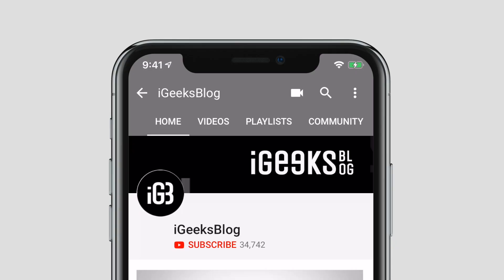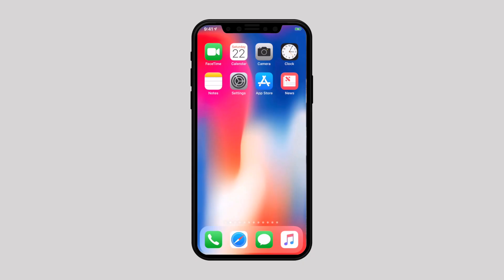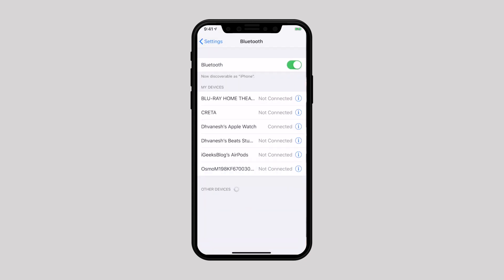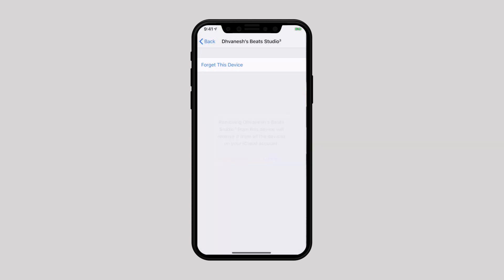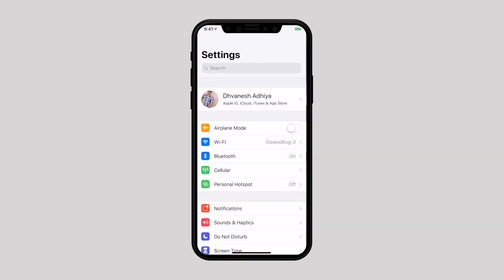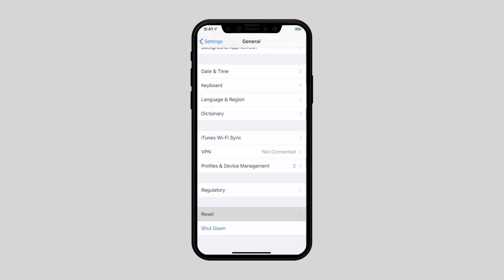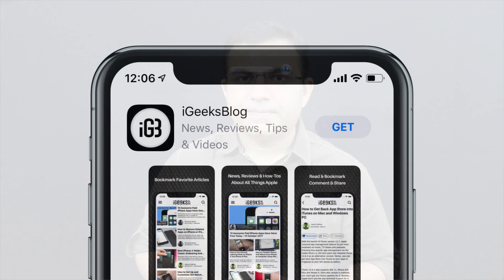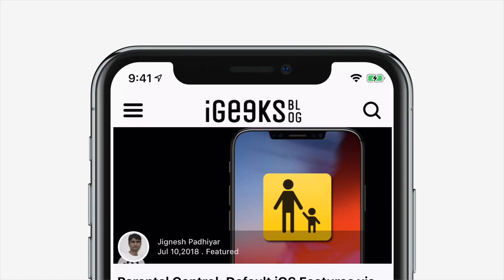How to Fix Bluetooth Not Working on iPhone Running iOS 12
is Bluetooth not working in iOS 12 on your iPhone and iPad? Follow along to try out some of the most reliable solutions to fix the Bluetooth connecting issue on your iOS 12 device!

Or